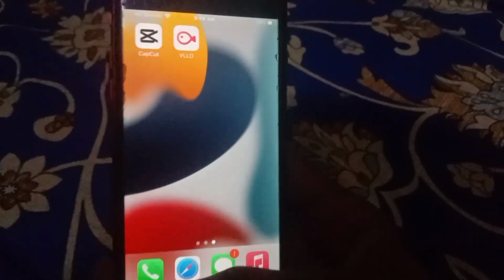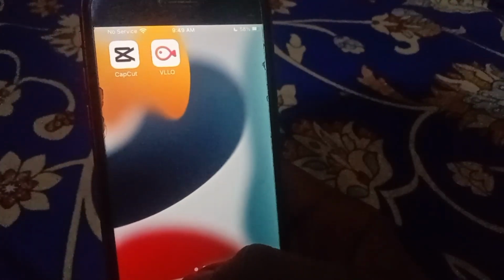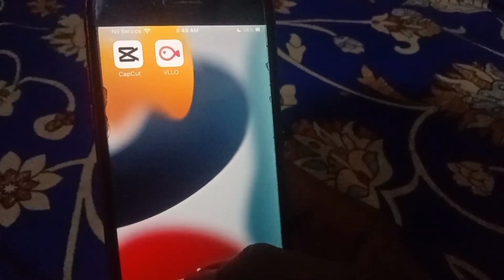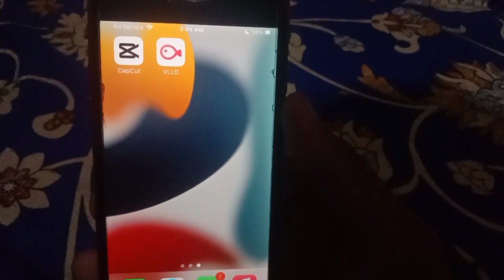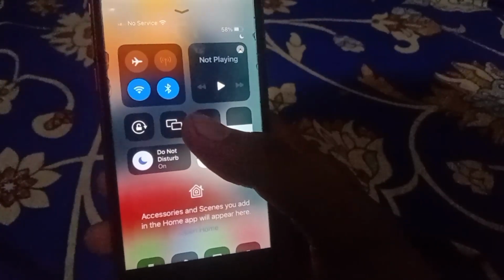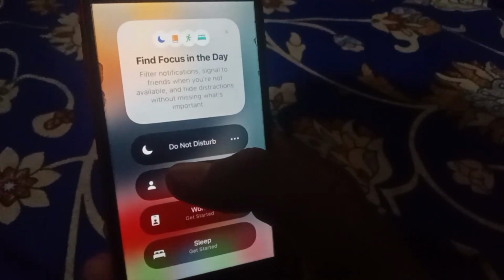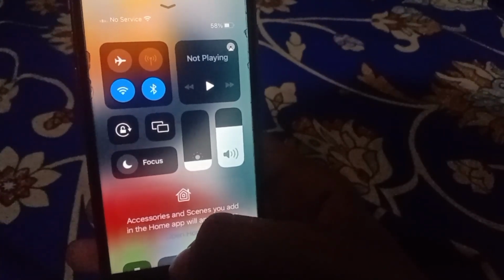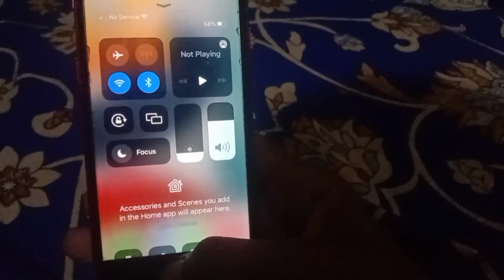How to Use Do Not Disturb in Control Center on your iPhone or iPad/. Quick iOS Solution